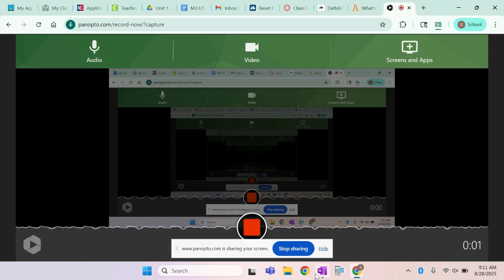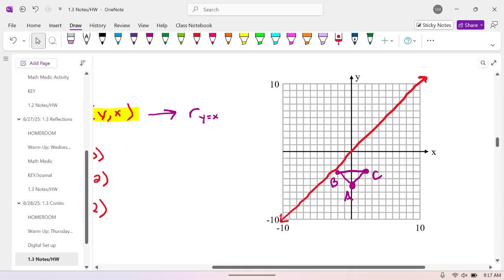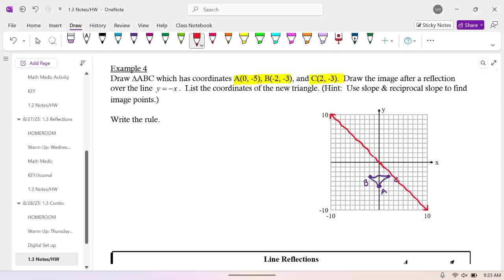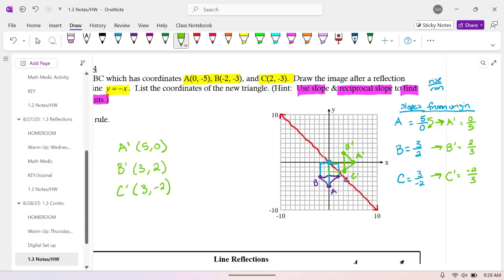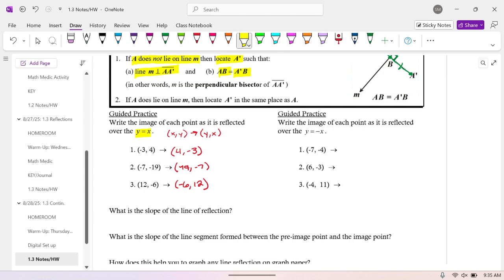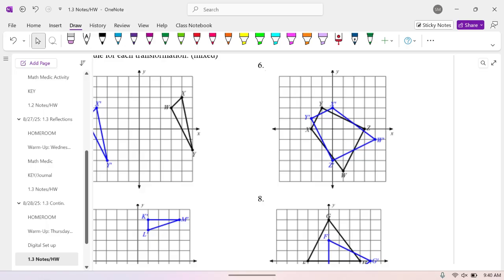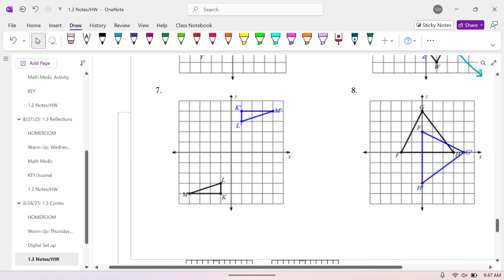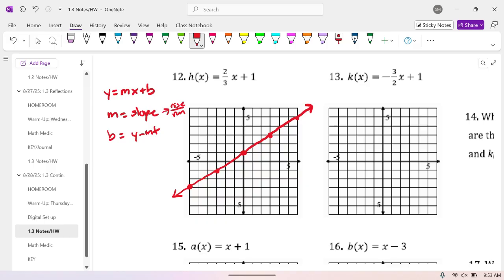1.3 Lesson Part 2: Honors Math 2 F25